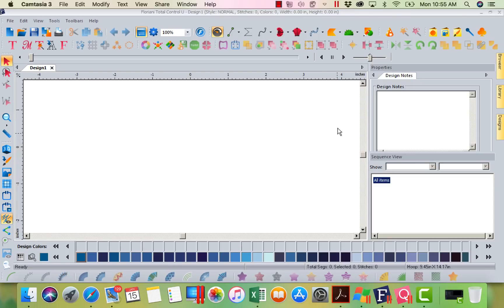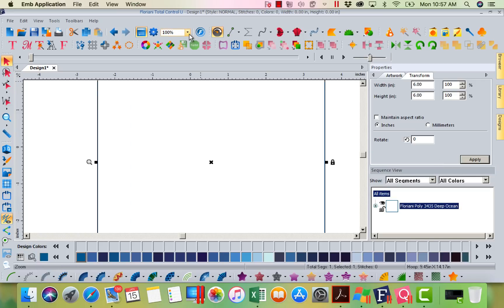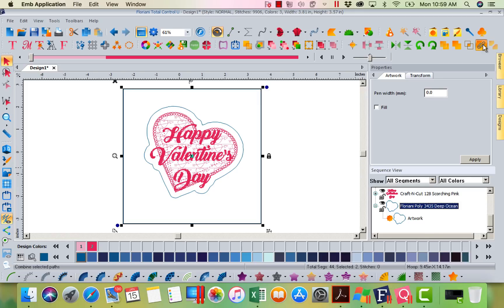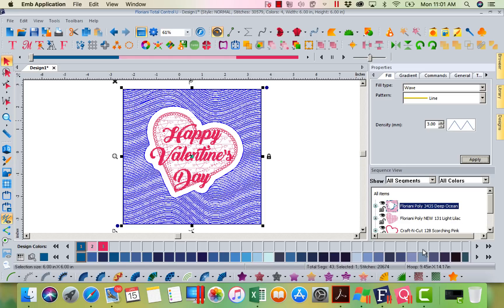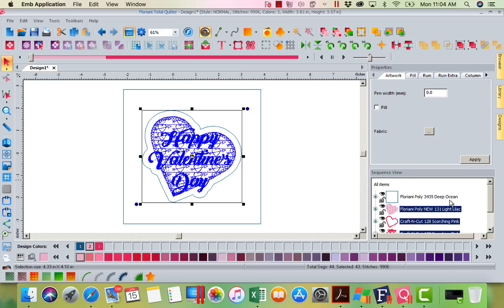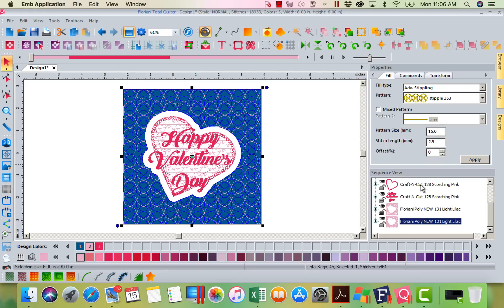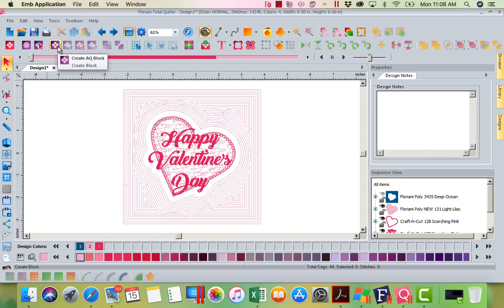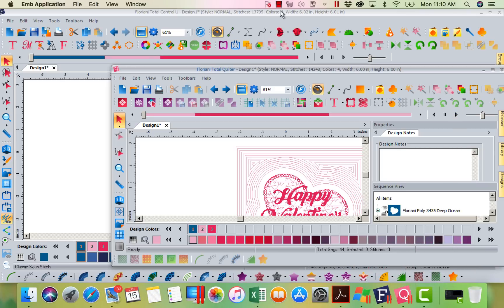FTCU vs TQ: What are the Differences?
This week, Kathi Quinn will be doing a project in both Floriani Total Control-U and Total Quilter to highlight the differences and similarities between the two programs. While there are many similarities in these programs’ Tools and Features, it is important to remember that FTC-U is a program created for embroidery and TQ is a program created for quilting. Watch as Kathi creates the same project block in both programs, while also giving you new insight into the differences between the two programs! FTC-U is perfect for embroiderers who want to focus on creating and manipulating designs, and TQ is ideal for quilters to take their craft to the next level. Having both of these programs gives you the perfect tool for every project you want to take on!